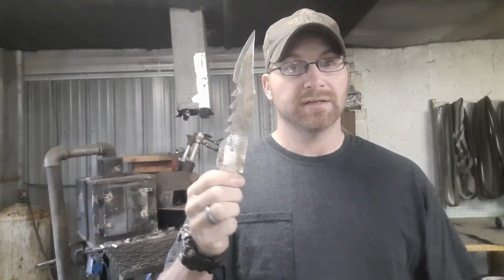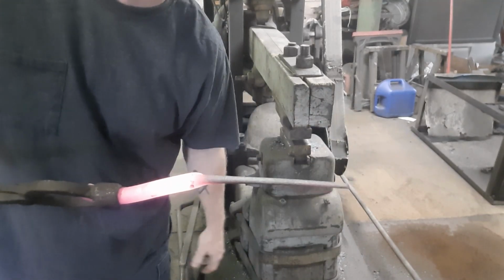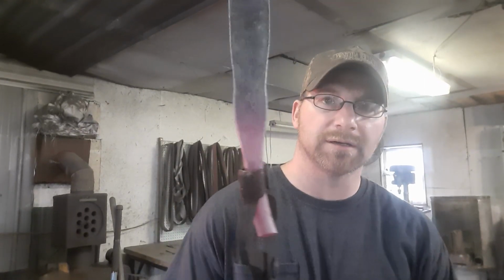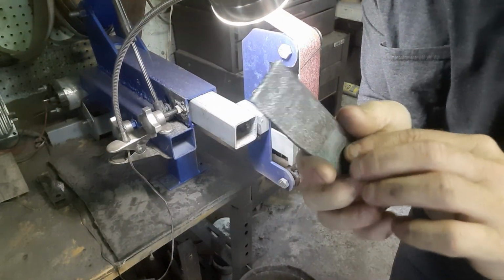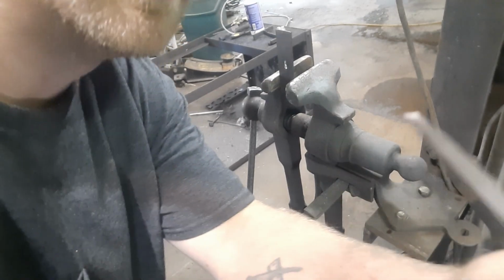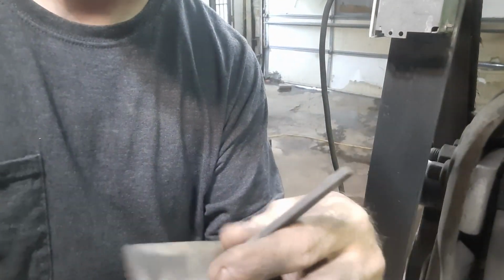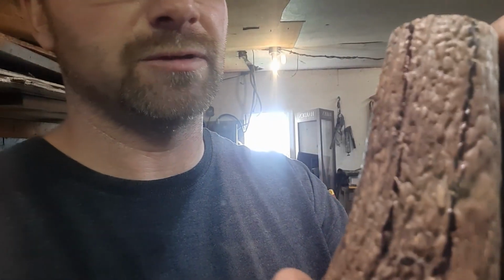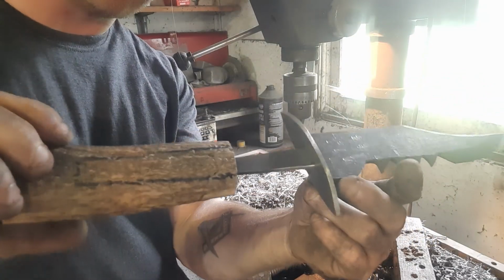Demon Blade part 4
Part 4 of the build for @CaseysCustoms making the guard and handle fit up